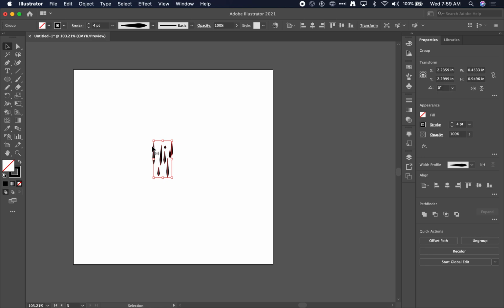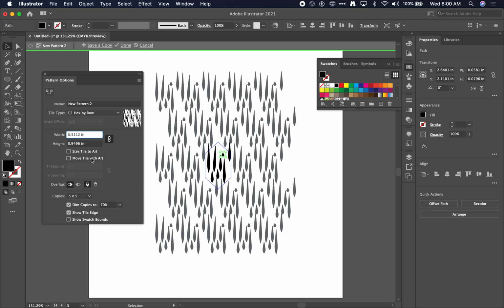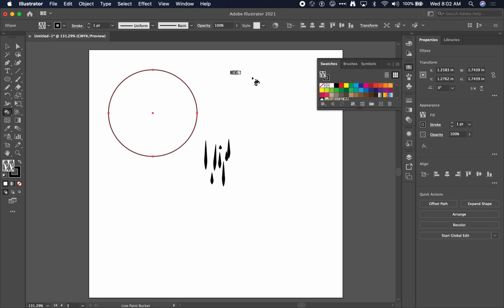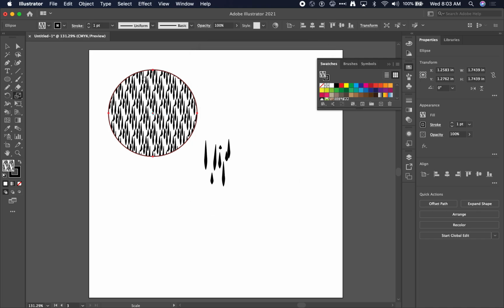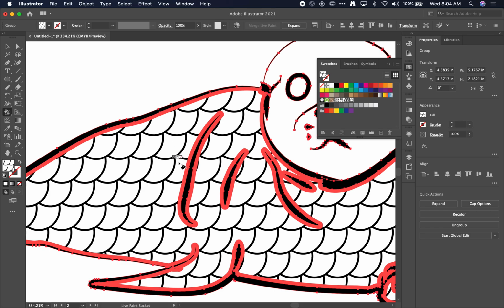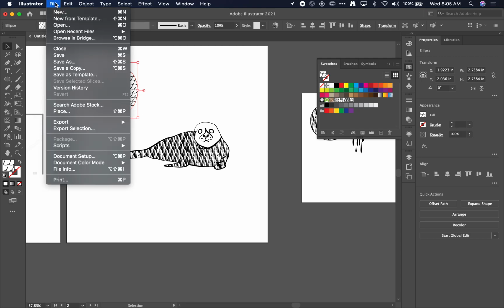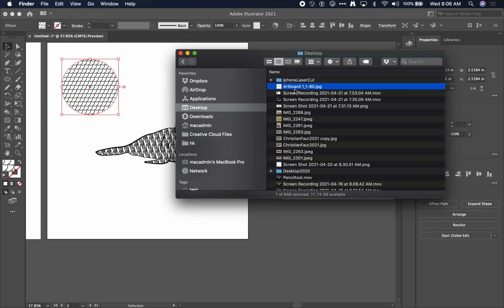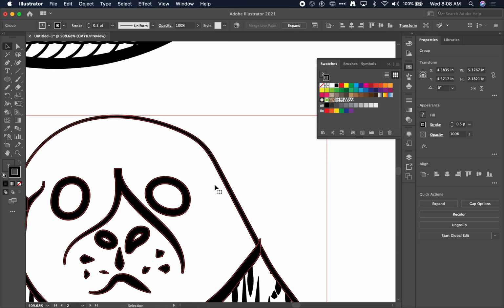Patterns in Illustrator Part2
Patterns in Illustrator Part1